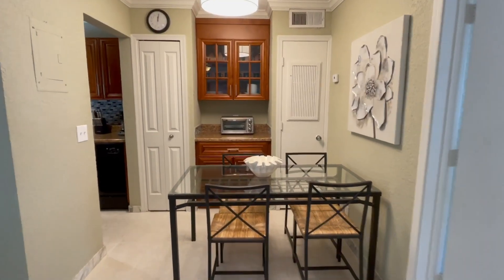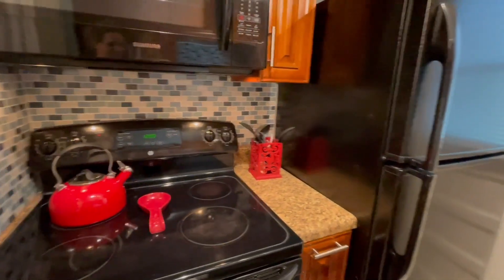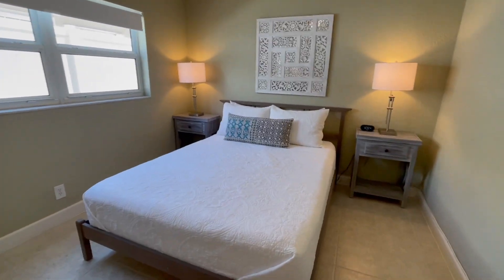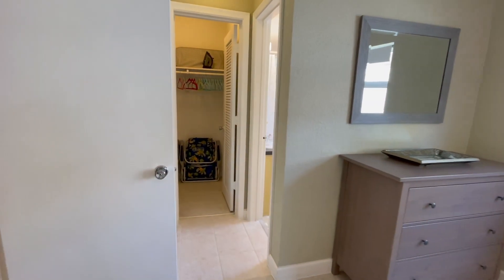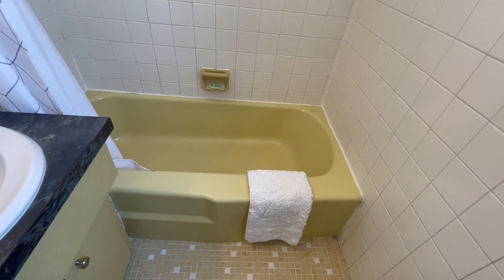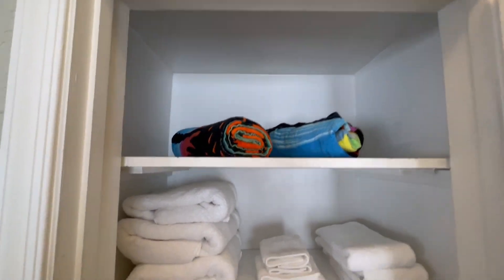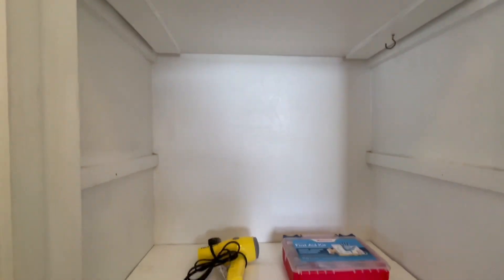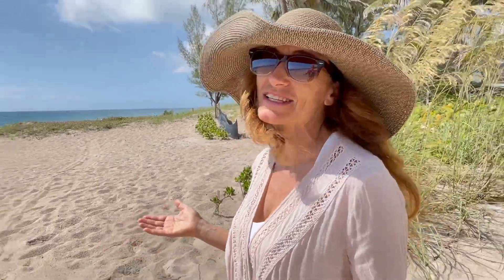Paradise Shores #2 - 2024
Interested in escaping the cold weather?  Want to work remotely from a beachside apartment?  The sun and sand are calling your name.  Our 8 unit vacation rental complex is 1 block from a wide sandy beach and warm Atlantic Ocean.  We're also walking distance from grocery stores, restaurants, shops, watersports rentals and a variety of other attractions. When you're a guest at Paradise Shores, you'll enjoy the best of both worlds, a quiet, deserted beach close to many urban conveniences.

Apartment details:
1 bedroom, 1 full bath
1 queen size Casper memory foam mattress
Fully stocked kitchen including all major appliances
Central AC
Laptop workstation
55" smart TV with 100+ Xfinity channels and access to all streaming services
Comcast Xfinity Wifi with speeds up to 1300mbps
Ground floor unit - no stairs
1 dedicated parking spot
Coin-operated laundry right outside your front door
2 side yards with 2 BBQ Grills & outdoor furniture
Beach chairs, beach umbrellas and beach towels
All utilities included (high speed Xfinity WiFi and cable, electric, water, etc).
Stay for a month!